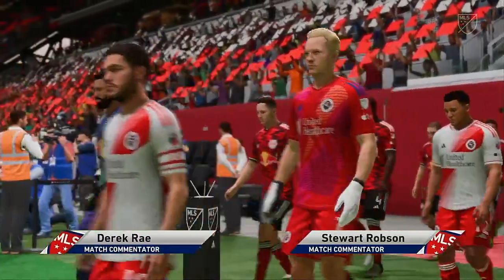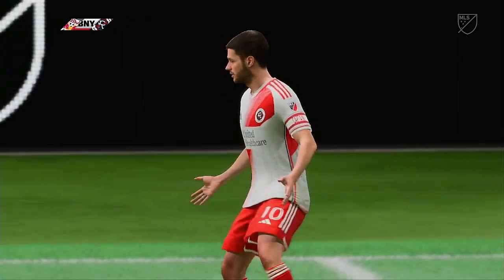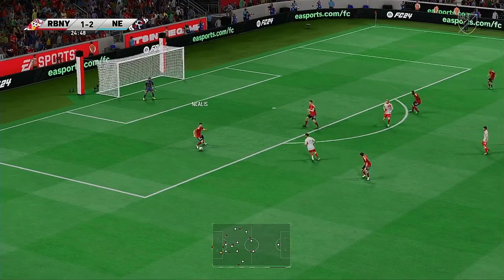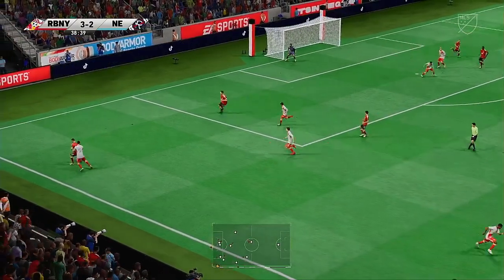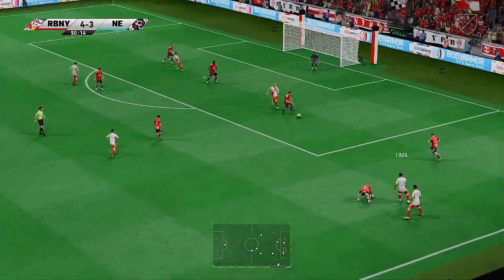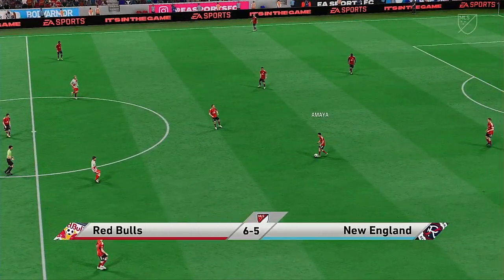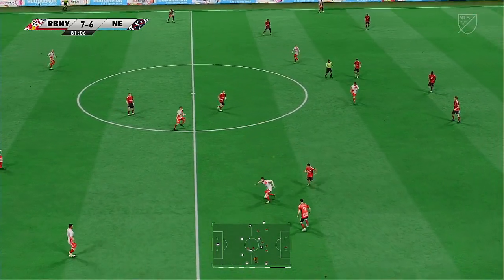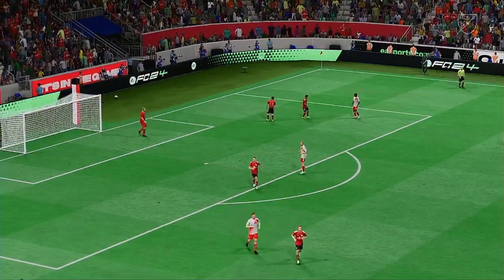MLS 2024 Season 5 11 2024 New York Red Bulls VS New England Revolution